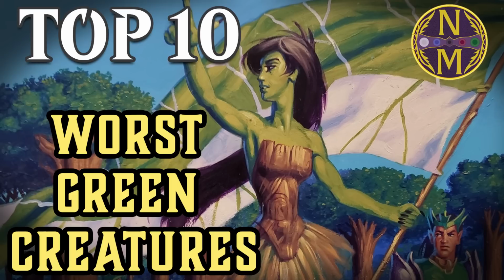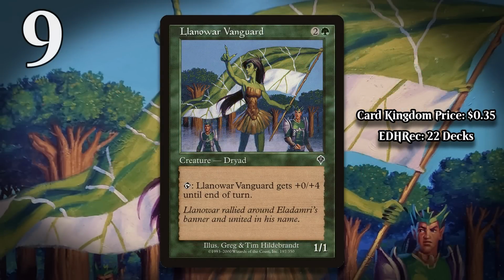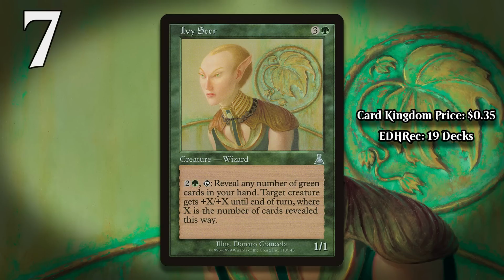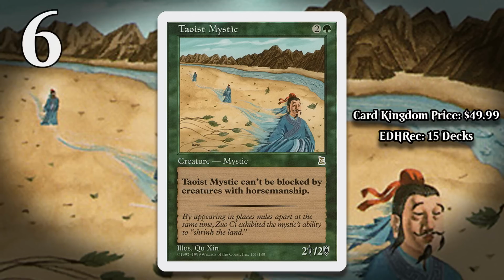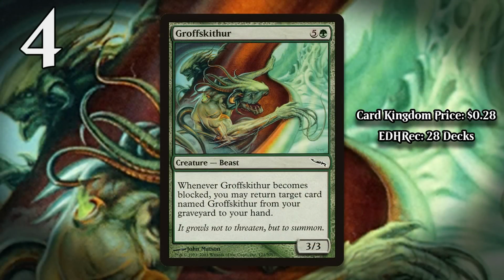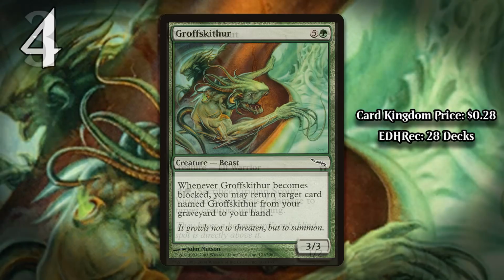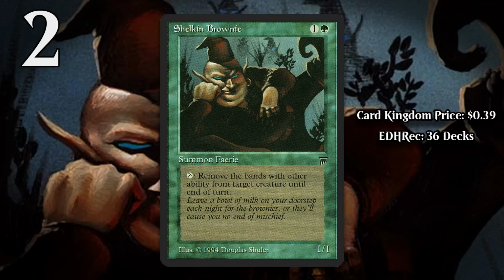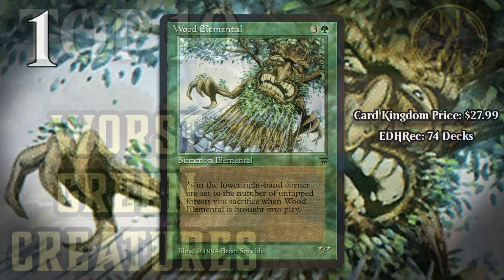MTG Top 10: The WORST Green Creatures of All Time | Magic: the Gathering | Episode 631